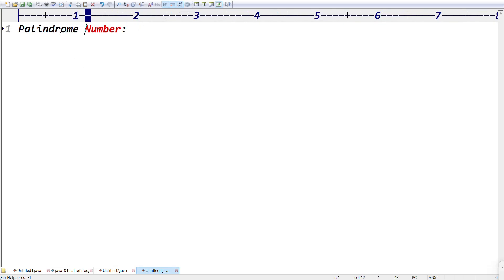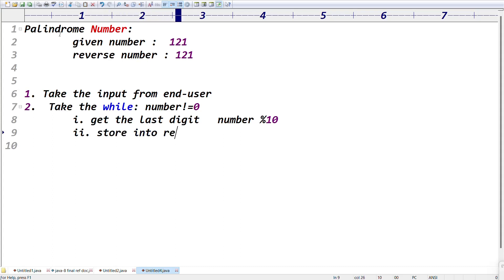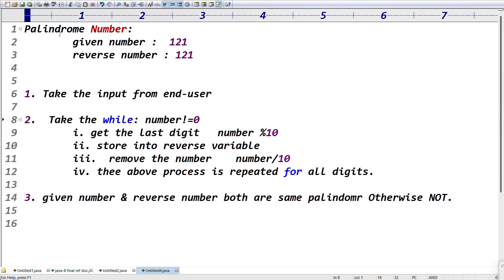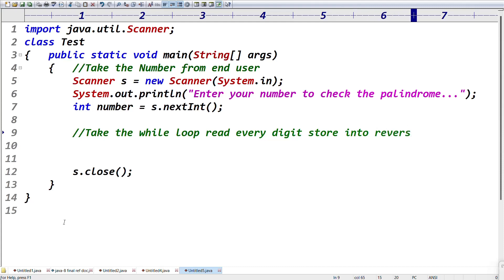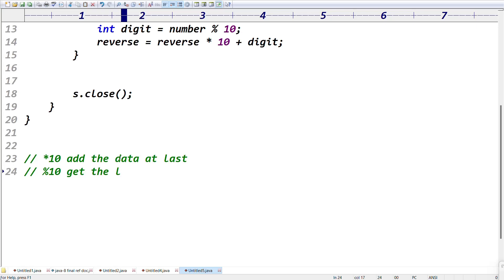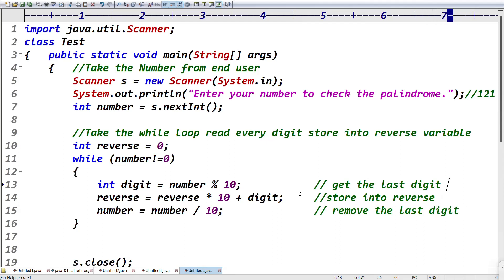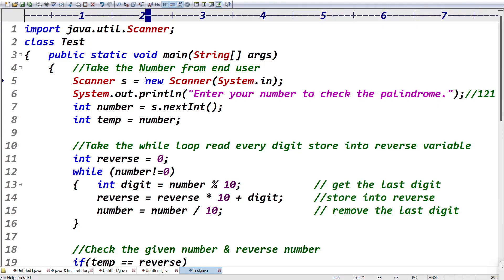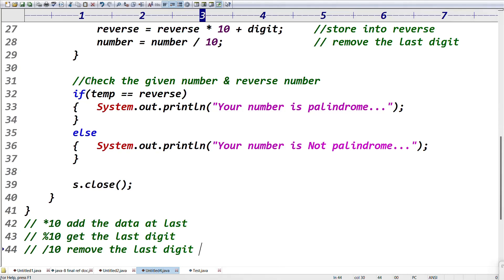Java Number Programs || PALINDROME NUMBER || Ratan Sir || Like Comment Subscribe || 7330886699